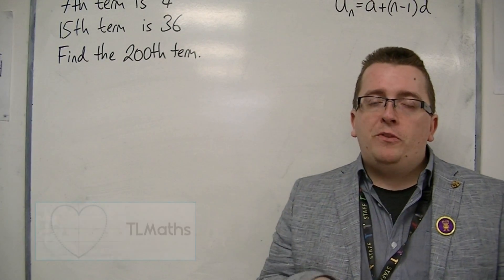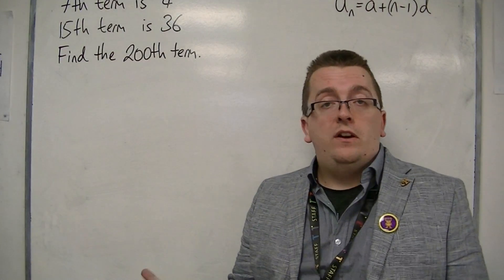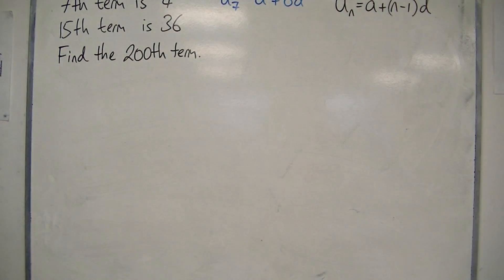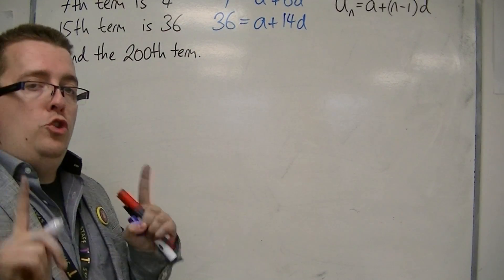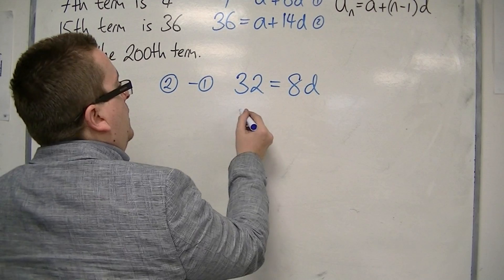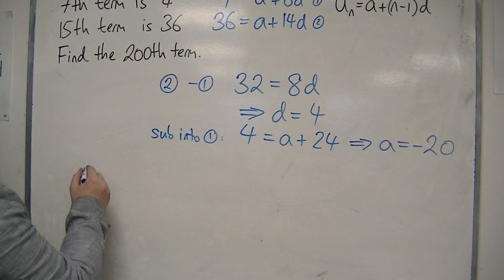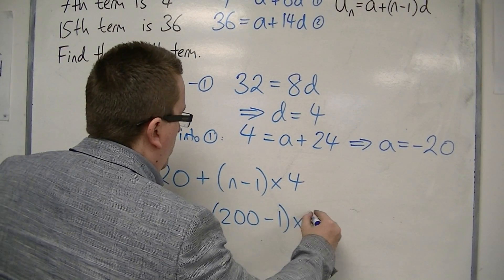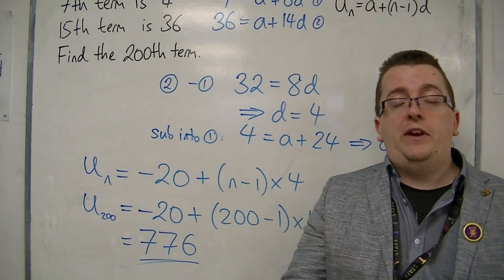AQA Core 2 5.07 Arithmetic Sequences: Finding a and d